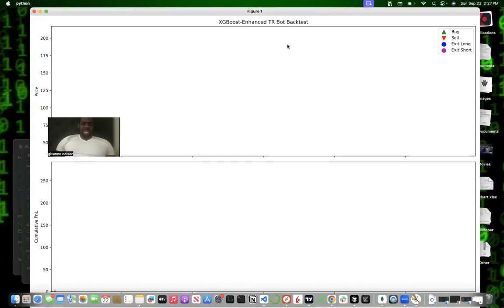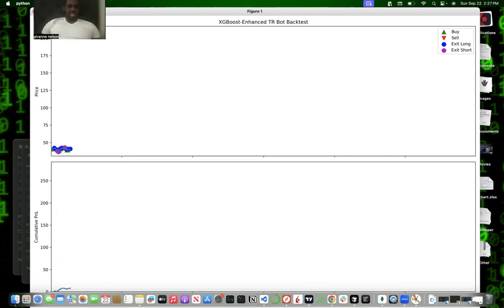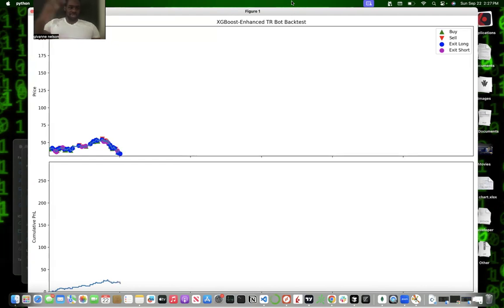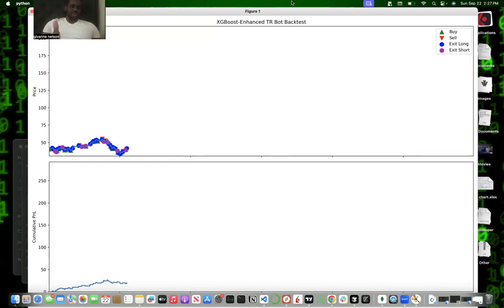Improve Trading Strategy With Machine Learning